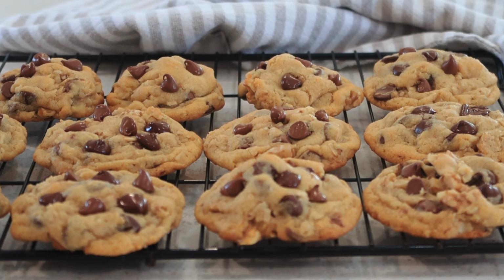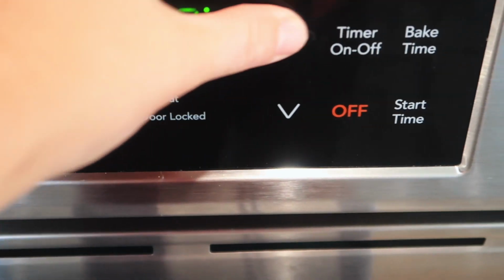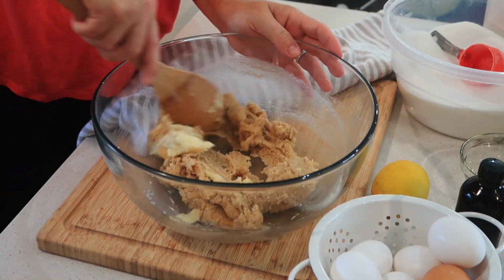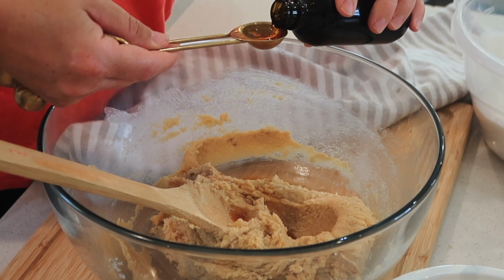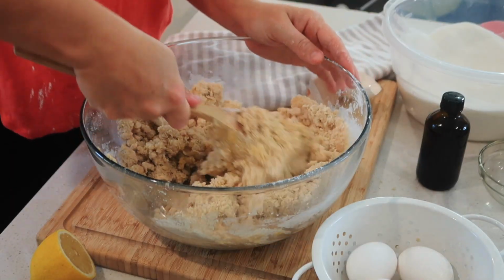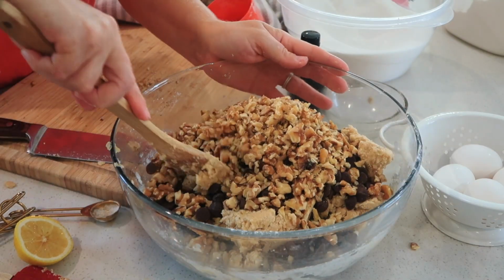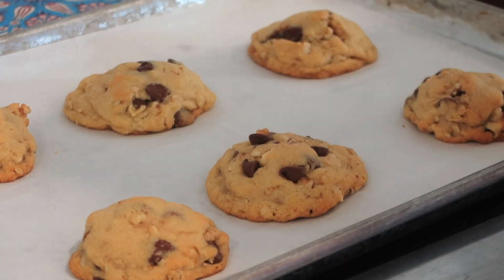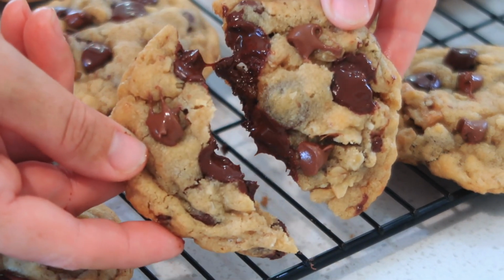How to Make Doubletree's Famous Chocolate Chip Cookies at Home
These famous DoubleTree Chocolate Chip Cookies are packed full of chocolate chips, walnuts and a few secret ingredients.  There's no need to have stayed at a Hilton DoubleTree hotel to appreciate this out-of-this-world version of a chocolate chip cookie.

ABOUT ME:
► Hello there!! My name is Jill with The Carefree Kitchen.  I love sharing my love of food with you.  I will show you how to make easy and delicious meals your entire family will love.